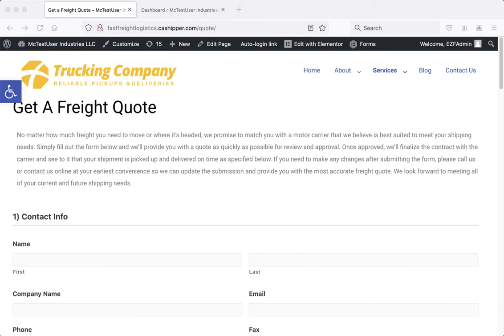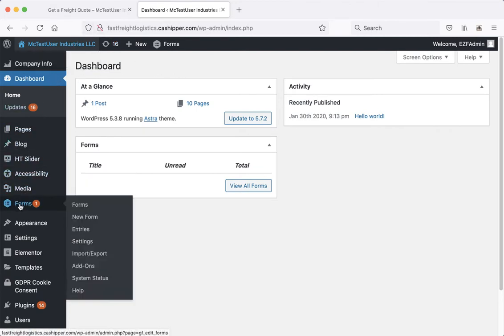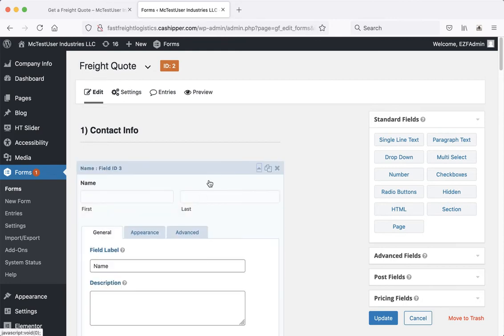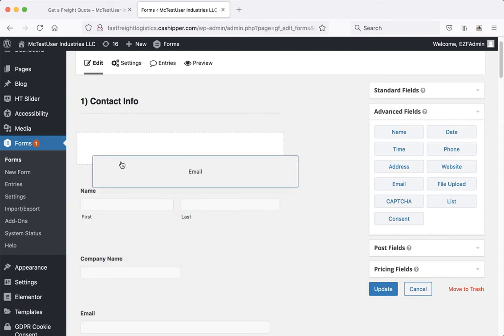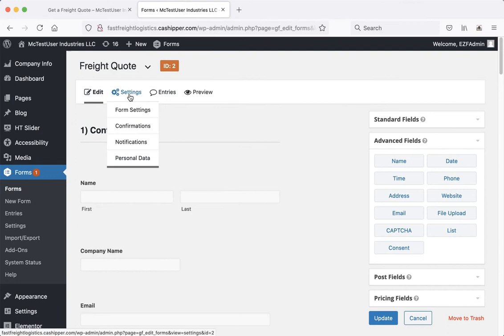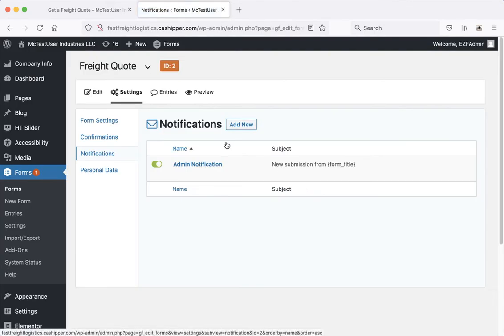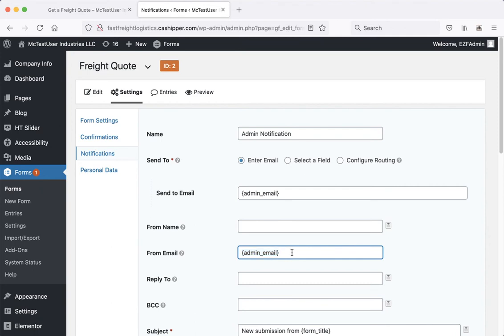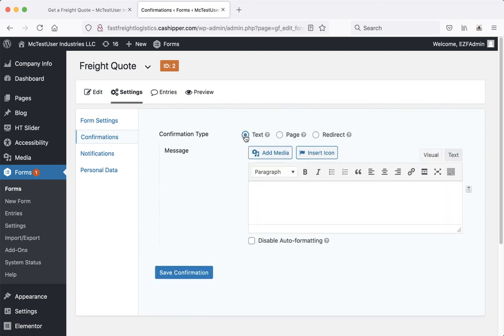Editing & Managing Email Forms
EZ Freight Websites - This video shows how to customize your forms to speak your business. Nobody knows your business better than you so we make it easy to say what you want.